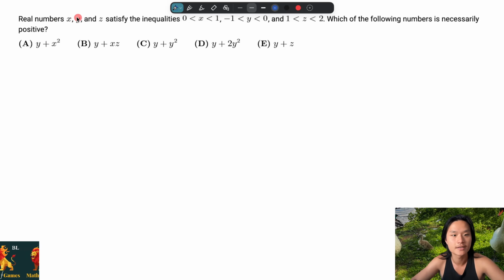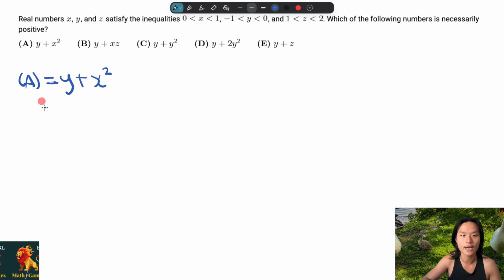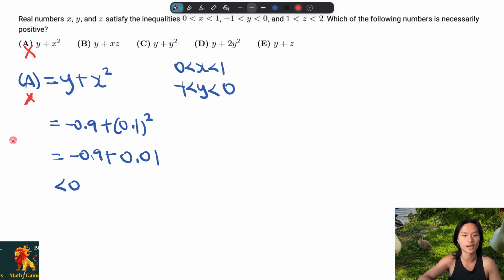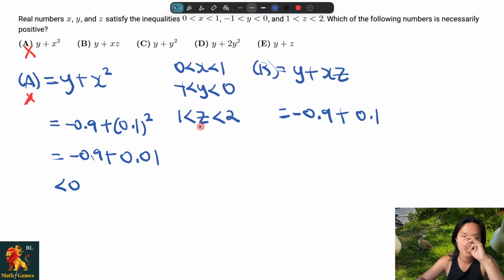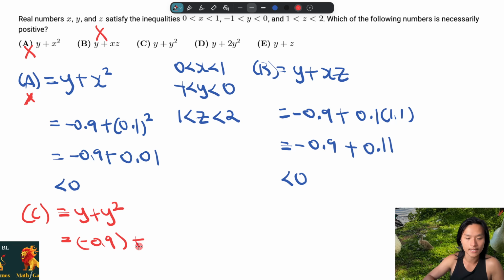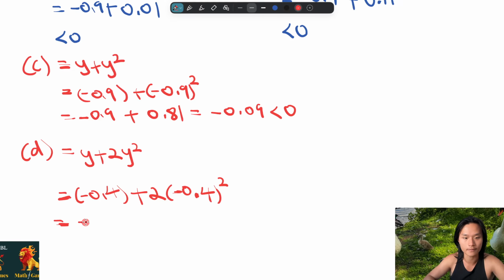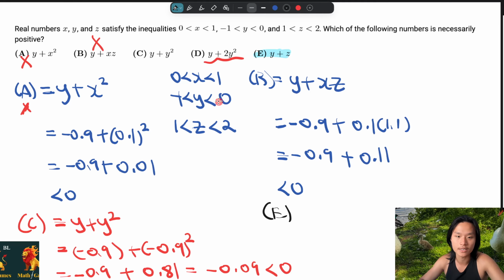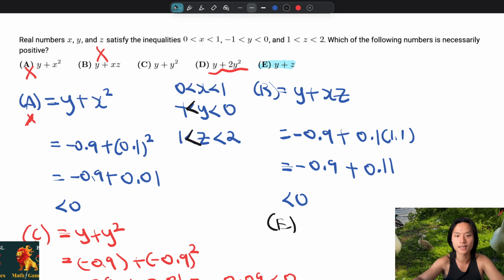Even Your Maths Teacher Can't Find Which One! 🤯🤯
In this math tutorial, we tackle an algebra puzzle about a positive expression.